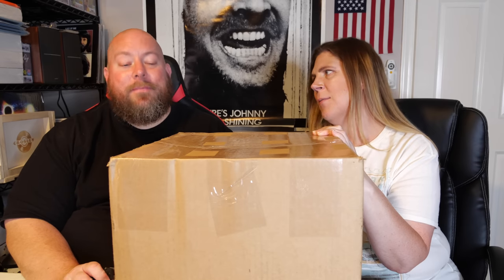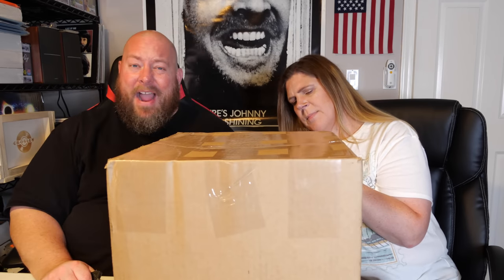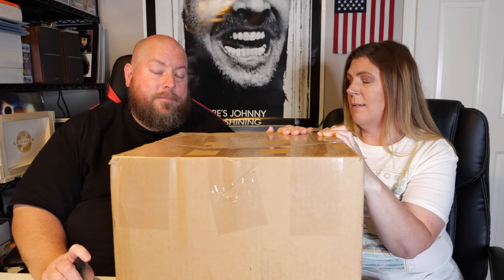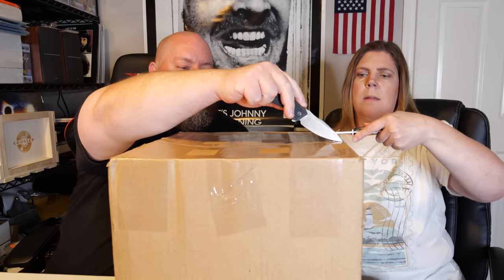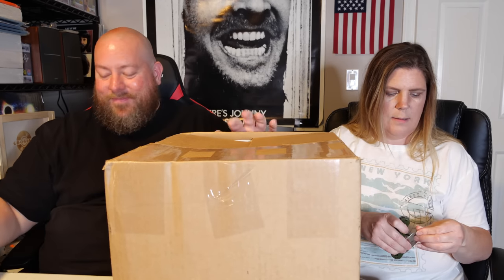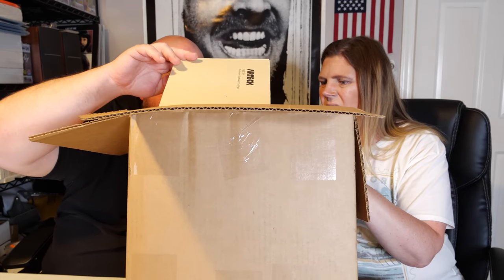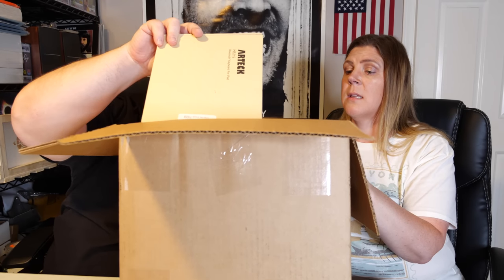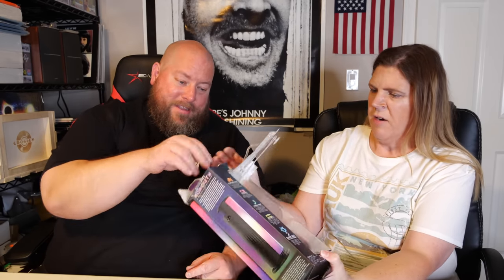I bought a 19 Pound Amazon Customer Return ELECTRONICS Mystery Box + MOUSE ATTACK Caught on Camera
It's ELECTRONICS DAY!

Clint Miller
484 E. Carmel Dr. 127